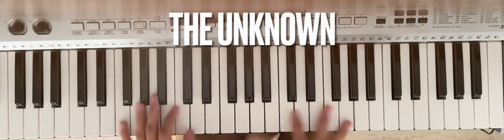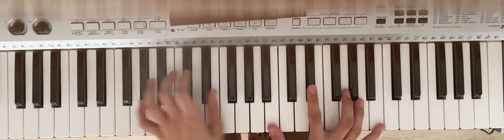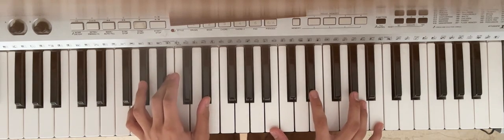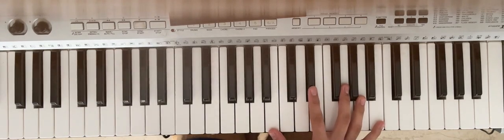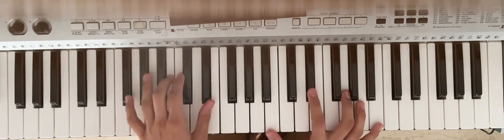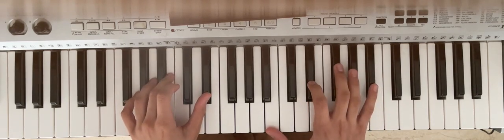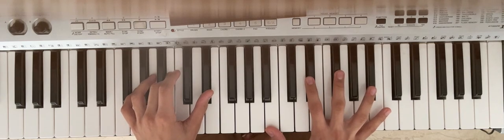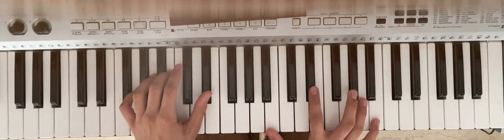'Knowledge' Piano tutorial and performance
This one is one of my favorites. I hope that you will be able to play the interchanging notes on the right hand in the second 'part' of the song.

If you like this song, there is a whole playlist of small songs created by me, you can check those out too and learn the ones you like.